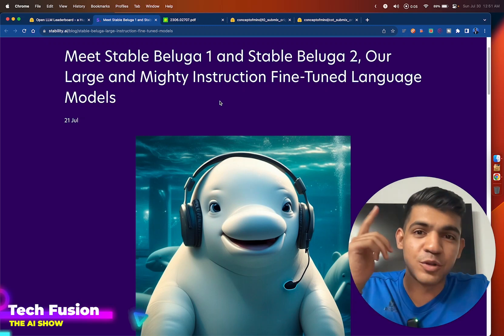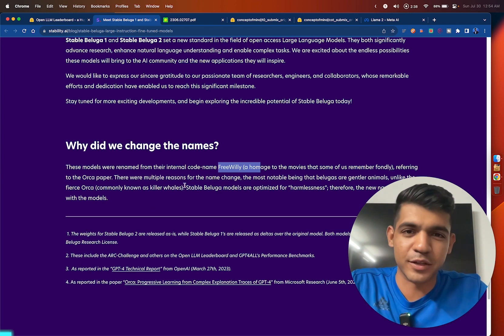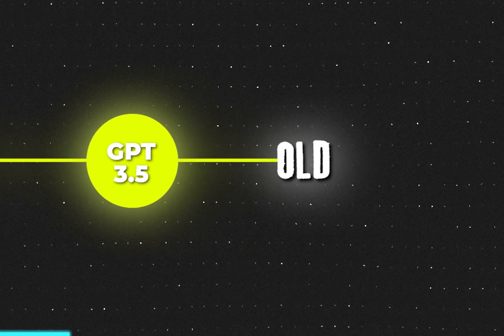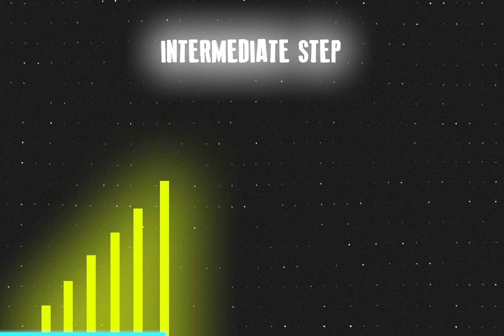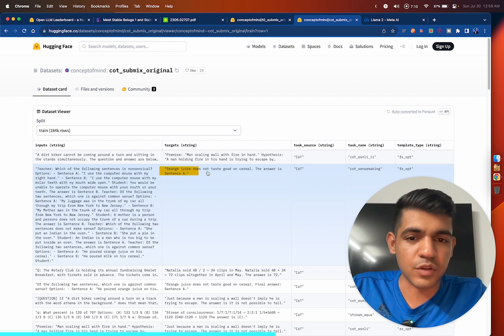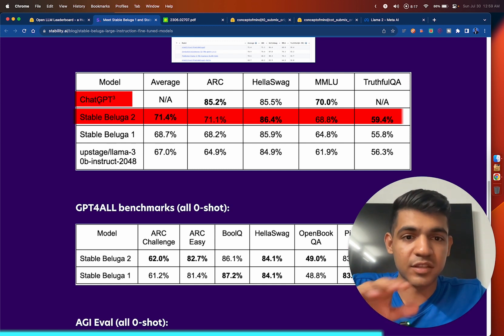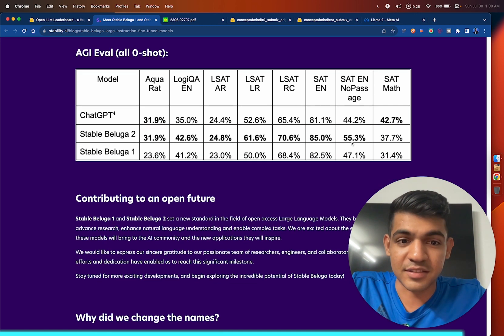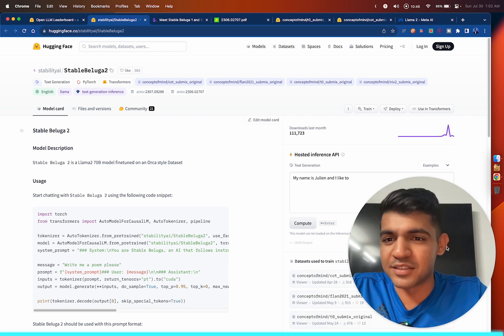Stable Beluga 2 Outperforms Llama 2 🐋 - Leading Open Source LLM Model!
Explore the latest breakthroughs in Language Learning Models (LLMs) with our in-depth analysis of Stability.ai's Open Source Model and much more! This video is a must-watch for every AI enthusiast 🎯

📖 Chapters:
00:00 🏅 BEST Open Source LLM Model from Stability.ai
00:34 🐋 Stable Beluga 2
01:58 🤝 Stable Beluga 2 & Microsoft's Orca
03:52 🏆 Leader Board for LLMs